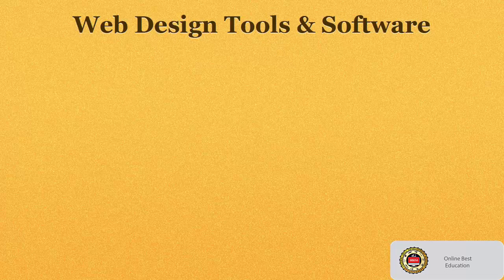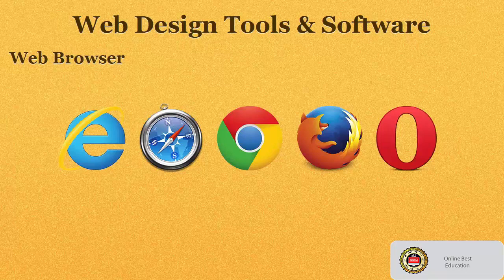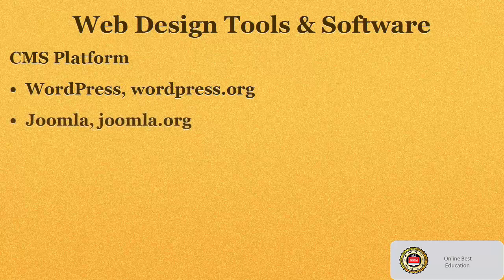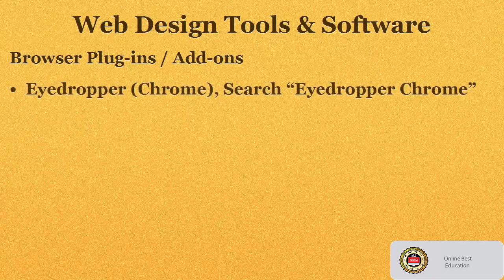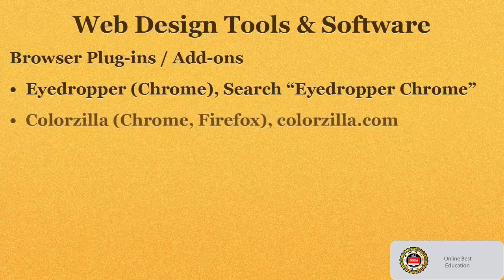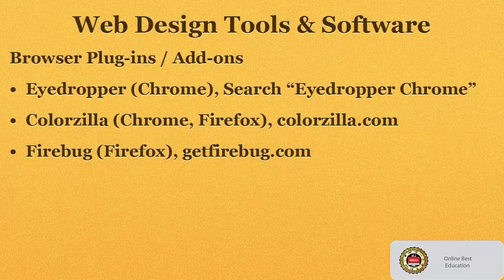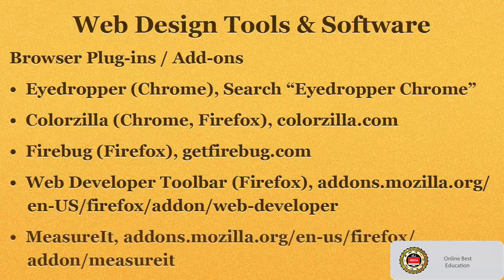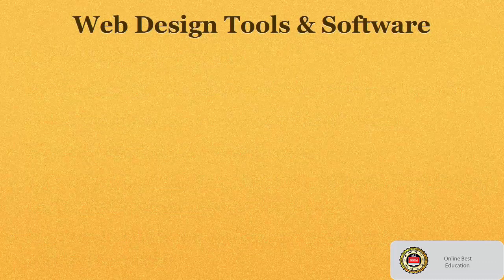Class-23 : Web Design Tools Software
gsdmofficial
gsdm
computer course
online course
digital marketing
vocational courses
skill development
nsdc
pmkvy

certificate fee:-
ADCA-299/-
DCA-299/-
Typing (Eng/Hindi/urdu/Bengoli,Asami,Gujrati,Marathi,Punjabi,Tamil,telgu,french,Rusian,ETC)=299/-
Beutician=299/-